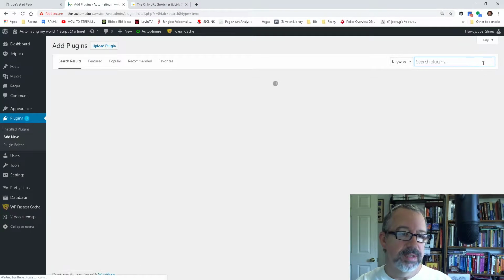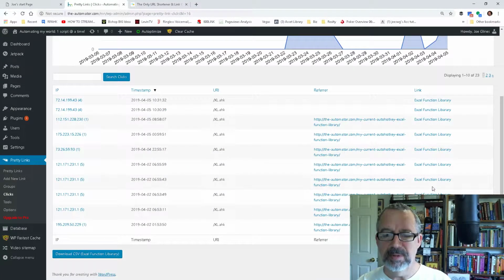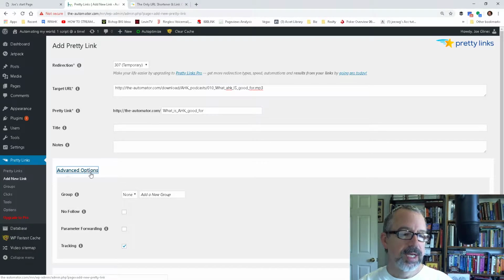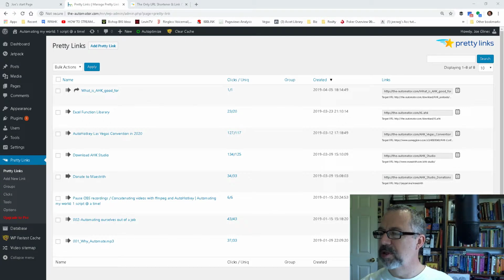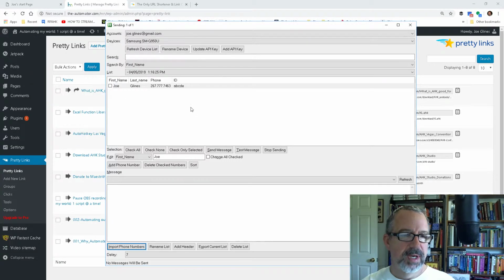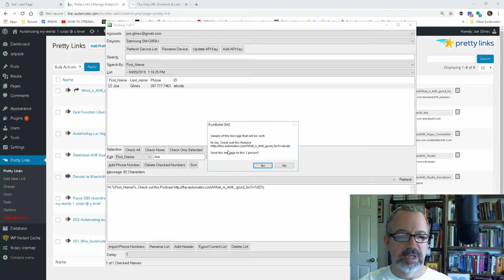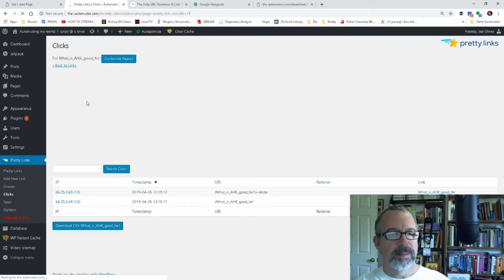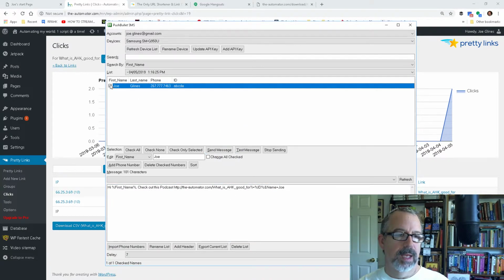Tracking Unique Clicks In an SMS Text with WordPress & Pretty Links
I've mentioned in other videos that I've been automating texting across different services (PushBullet, TextMagic, 800Link, etc.)

In this video I demonstrate how you can append a unique ID to the link which will allow you to track which recipients have clicked the link using a free WordPress Plugin: Pretty Links.

TLDR: The key idea of the video is to use Pretty Links on WordPress to automate texting and track unique clicks on hyperlinks in SMS texts for effective follow-up with interested individuals.

1. 00:00 📲 Install Pretty Links on WordPress to automate texting and track unique clicks on hyperlinks for effective follow-up with interested individuals.
 1.1 The video demonstrates a way to automate texting and track unique clicks on hyperlinks in order to follow up with interested individuals.
 1.2 Install Pretty Links on WordPress, activate it, and use it to create links that redirect to different target URLs, which can be on your own site or external sites like YouTube videos.

2. 01:34 📊 This tool creates redirects on your domain, allowing you to track unique clicks and gather information about the users who clicked the links using WordPress and Pretty Links.
 2.1 This tool creates redirects on your domain, allowing you to track unique clicks and gather information about the users who clicked the links.
 2.2 The speaker explains how to create a new link and customize the URL for tracking unique clicks in an SMS text using WordPress and Pretty Links.

3. 03:36 📝 Click on "Advanced Options" and enable parameter forwarding to track unique clicks in SMS texts, where parameters and their values are captured in a database for analysis.

4. 04:41 📱 The speaker demonstrates how to track unique clicks in an SMS text using WordPress and Pretty Links, and also discusses using the Pushbullet app for automating texting through an Android phone.

5. 05:54 📲 Import a list of phone numbers with unique IDs, encode the numbers, and use a consistent stem with a changeable ID to track unique clicks in an SMS text with WordPress and Pretty Links.
 5.1 To track unique clicks in an SMS text with WordPress and Pretty Links, import a list of phone numbers with unique IDs and encode the phone numbers to ensure uniqueness.
 5.2 The URL for tracking unique clicks in an SMS text with WordPress and Pretty Links includes a consistent stem and an ID that can be changed for different individuals.

6. 07:58 📲 The speaker shows how to track unique clicks in an SMS text using WordPress and Pretty Links, demonstrating the process and the automatic data storage in the database.
 6.1 The speaker sends a message with a clickable link and demonstrates how it works by clicking on it.
 6.2 The speaker demonstrates how to track unique clicks in an SMS text using WordPress and Pretty Links, showing how the server automatically parses and stores data in the database.

7. 09:45 📊 You can track unique clicks in an SMS text by using an API to automate the process and adding parameters like campaign name and source.

8. 11:10 💡 You can merge lists from different groups without having to append them in the backend by passing everything through and parsing it on your back-end.